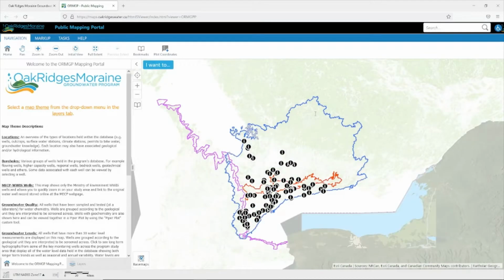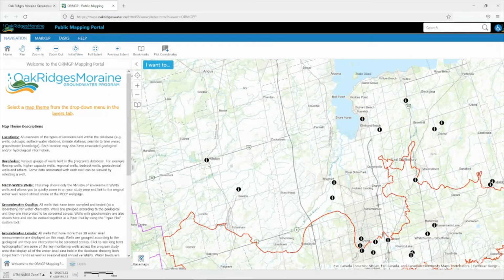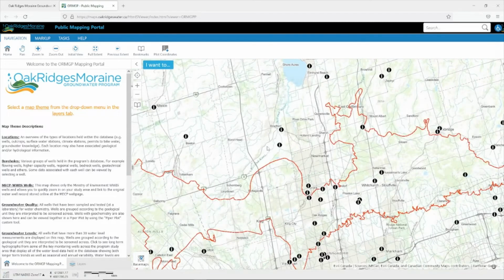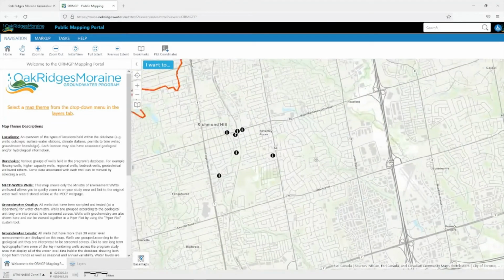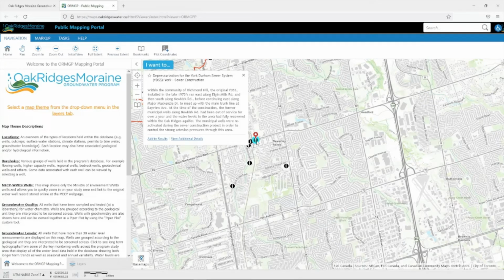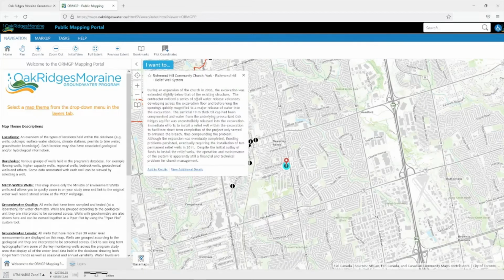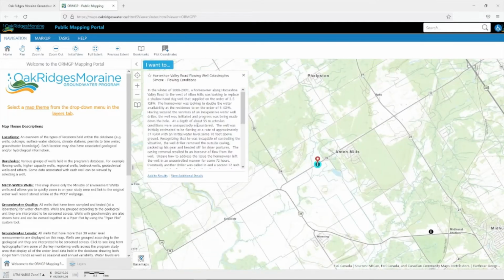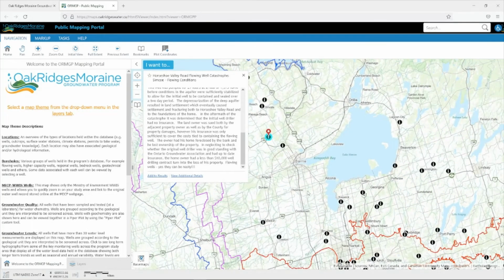ORMGP Training - Preserving Groundwater Knowledge and Insight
This video shows how the Oak Ridges Moraine Groundwater Program is able to preserve expert groundwater knowledge and insight and store this information in the database for access by future hydrogeologists.